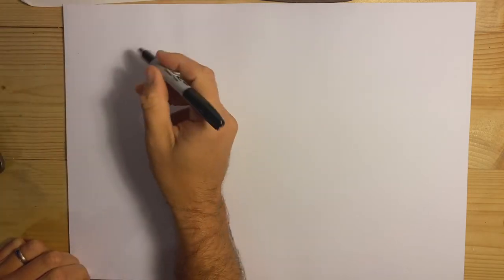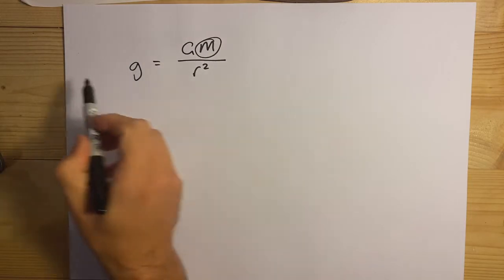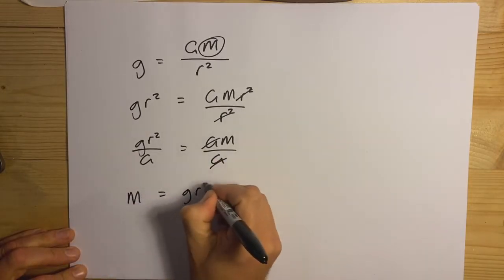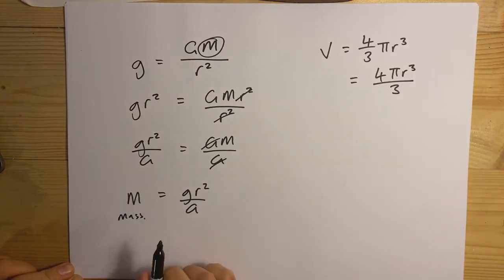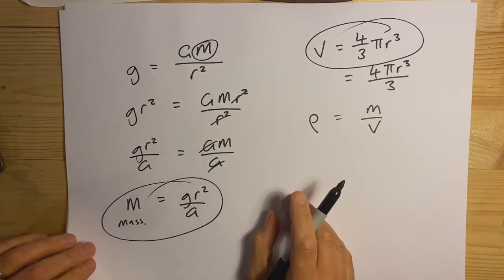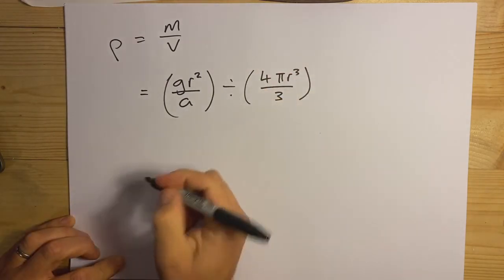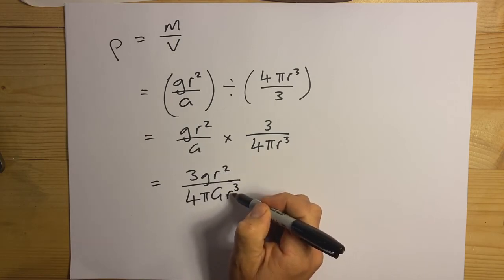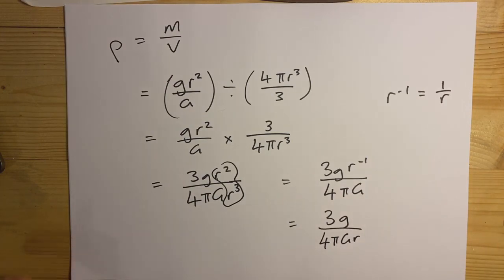LEC181 - Session 4, Algebra III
Video accompanying the slides for algebra part 3. Here we extend our idea of rearranging more and show how we might combine 2 equations to come up with a third equation.